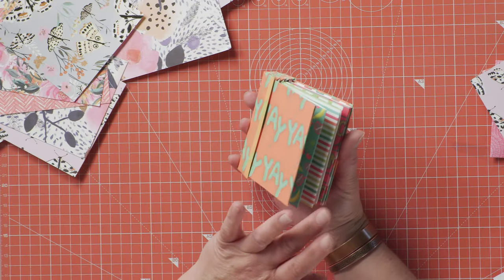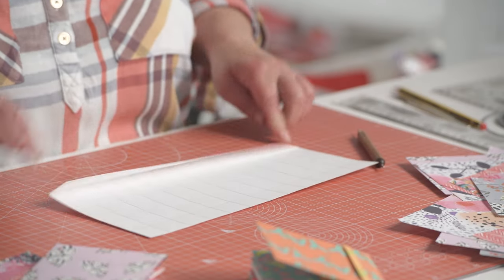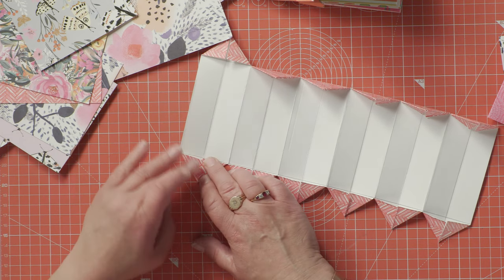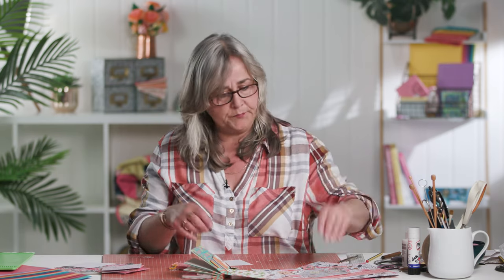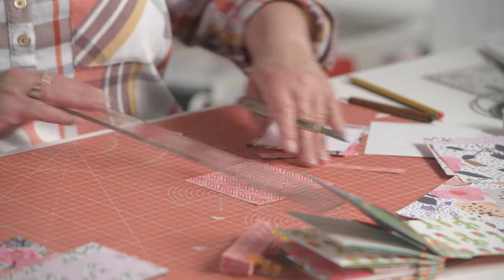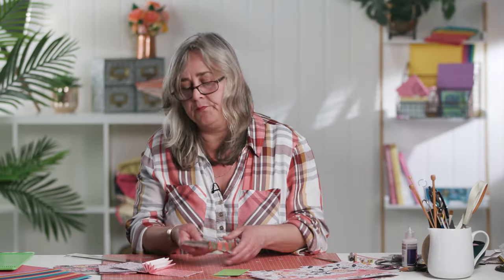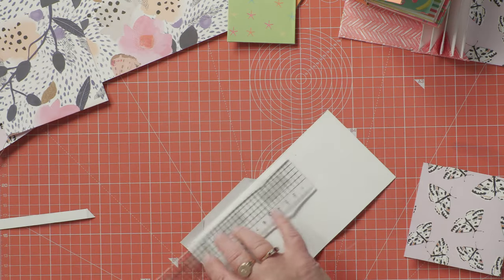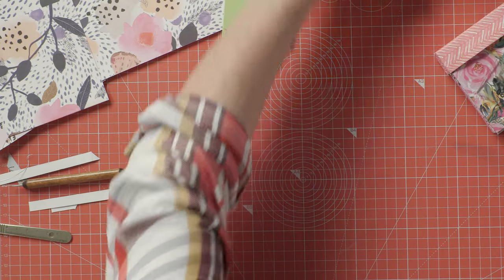How To Make A Rolodex Style Mini Album: Scrapbooking Project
If you’re looking for a memory display project that you can add to, alter, swap around and build on then this take apart album based on the classic Rolodex design is one you’ll love to make. A simple concertina spine with fold in corner tabs is all you need to hold your double thickness papers in place. Add stiff board covers and use the pages as pockets to hold extra ephemera. Remove the cover and add another spine when you want to build on the album. Swap out one page for a different one when new photos catch your eye. And don’t worry that your pages will fall out, the folded corners keep them secure until you want to remove them.